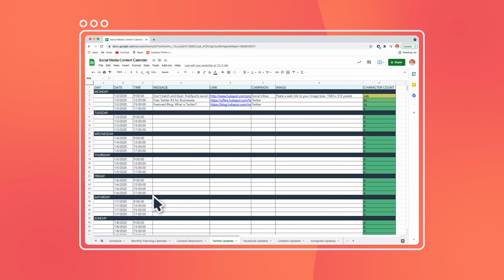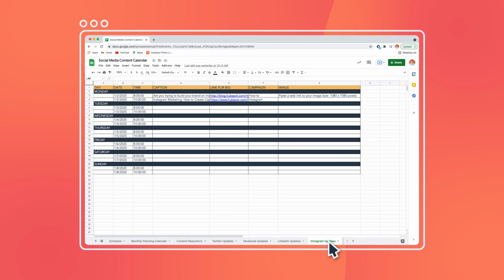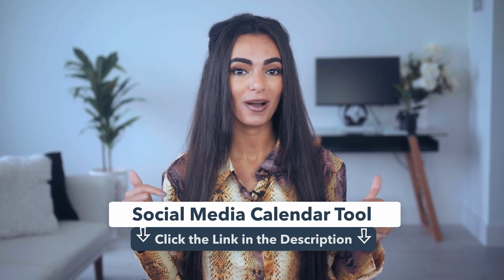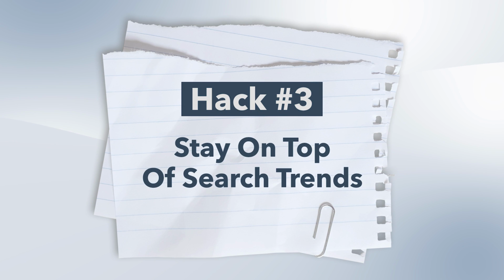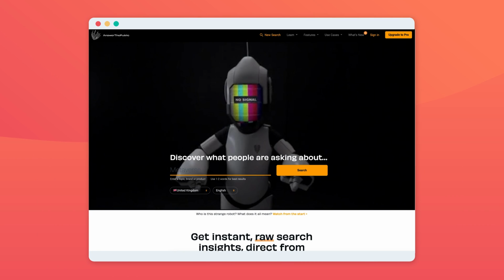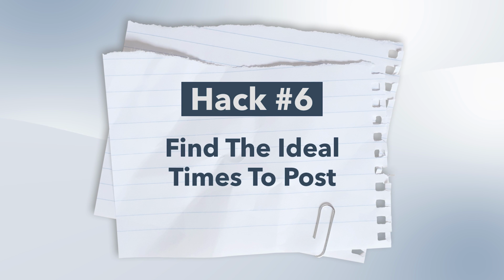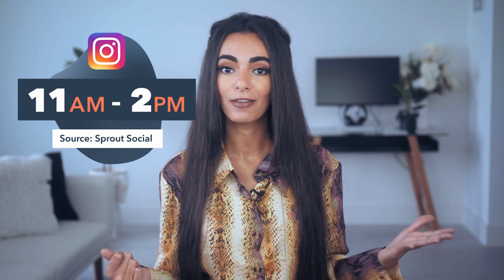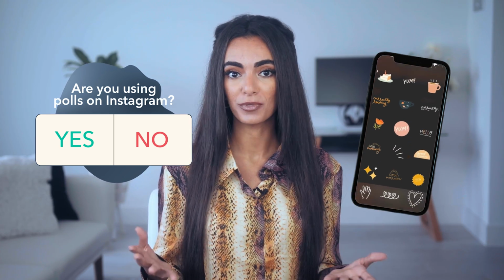7 Social Media Marketing Hacks to Grow Your Business FAST!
In this video, HubSpot will be sharing 7 tips with you on growing your business using social media marketing! We break down best practices, setting goals, measuring your progress, and much more! Social media marketing isn't just about selling, it's about creating a loyal community and customer base. Want to see more marketing content? If you have any questions make sure to comment them down below.

Video Chapters:
Tip #1 Create a Tool Kit  - 0:37
Tip #2 Try Batch Shooting - 2:08
Tip #3 Stay on Top of Search Trends - 2:29
Tip #4 Create Equal Amounts of Photo and Video  - 3:08
Tip #5  Partner with Micro-influencers - 4:04
Tip #6 Find Ideal Times to Post- 4:48
Tip #7 Post Content that is not Yours - 6:37